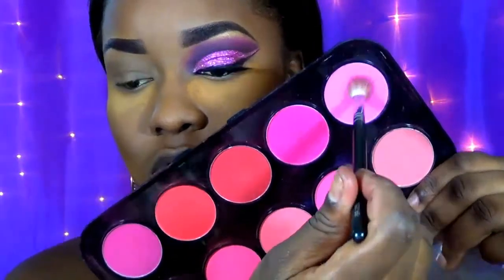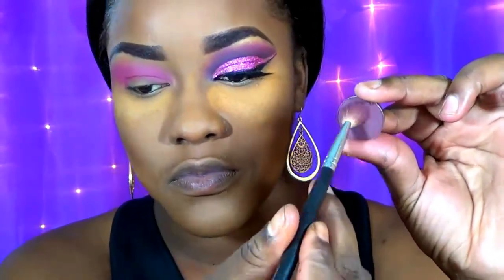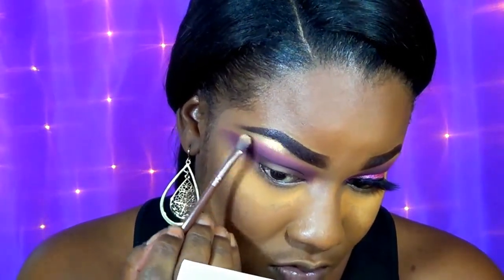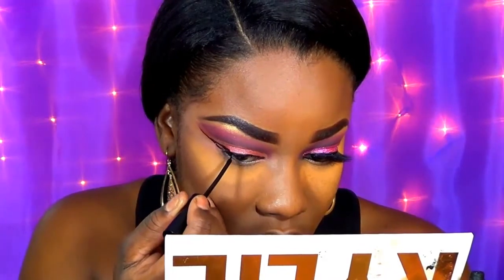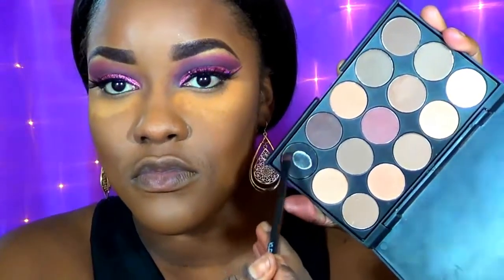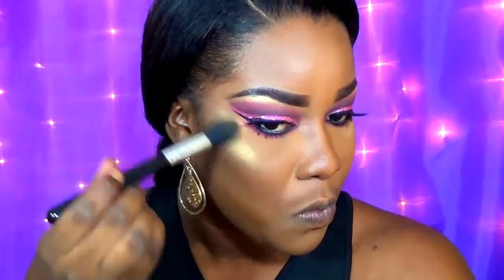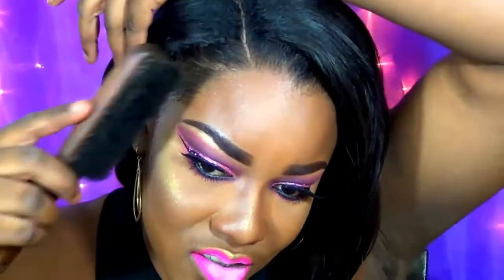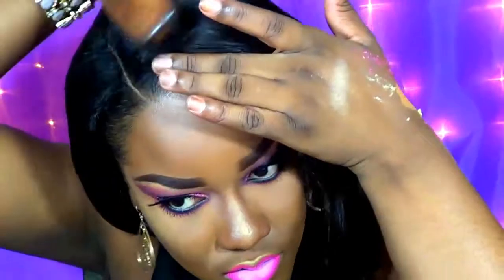GET READY WITH ME FOR CLUBBING / MAKEUP+HAIR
*SOON ON MY CHANNEL*
Fake vs Real Products
DYI’s / Hair Reviews
Makeup Tutorials
 Q&A

Brushes:
Morphe 6 piece Deluxe set
BH Cosmetics sculpt and blend
Coastal Scent 217 blending brushes

Filming Equipment’s
Sony Handycam or Iphone 6plus
Limo Studio Umbrella Lights
Editing Program – Wondershare